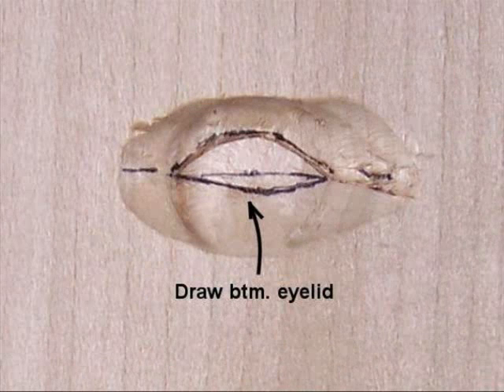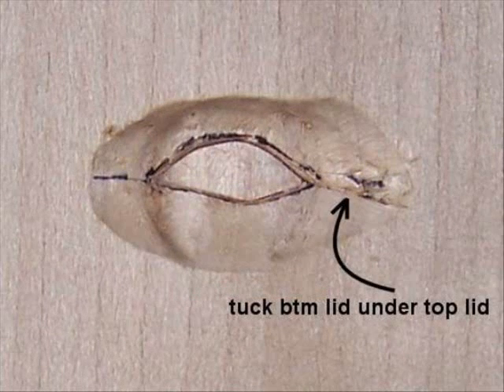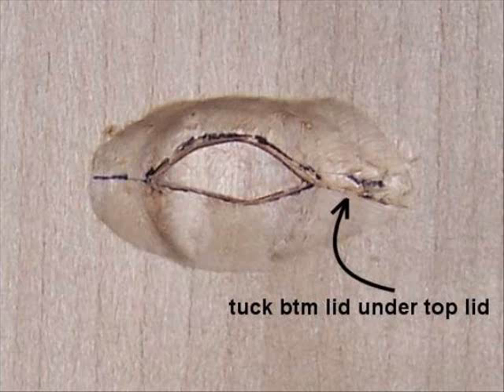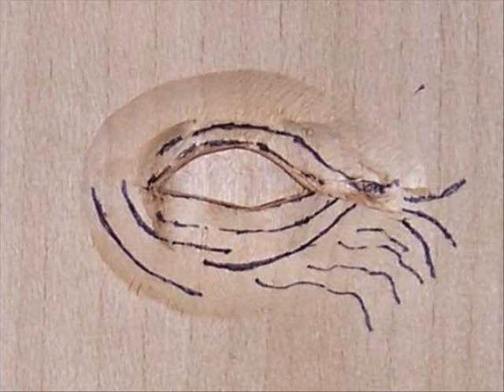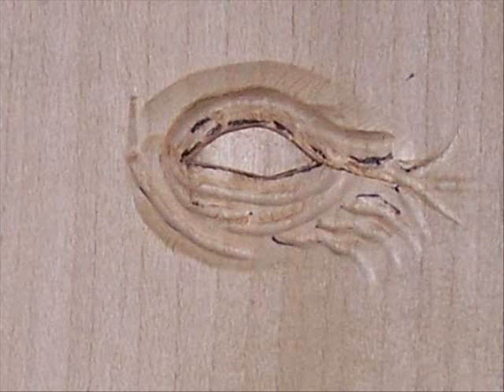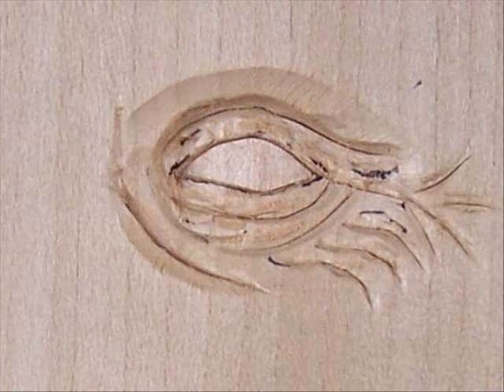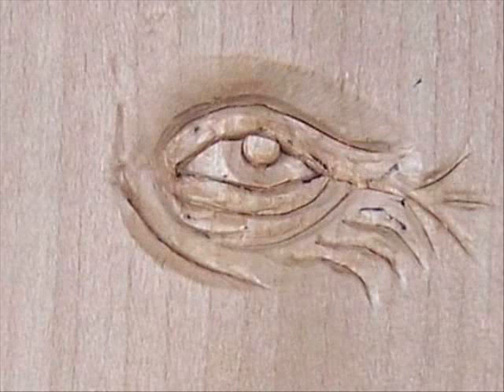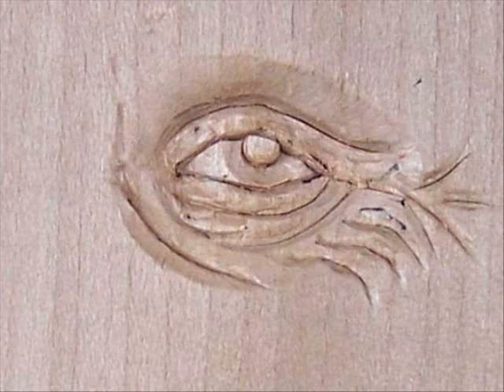Eye Tutorial Part2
Second part of my eye tutorial. More to come soon!